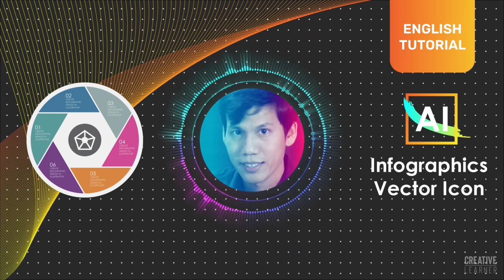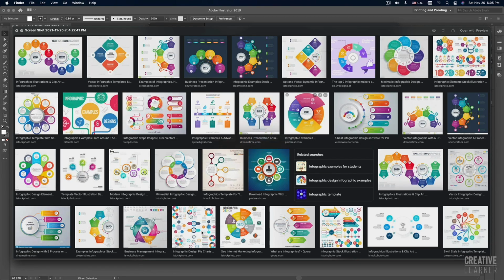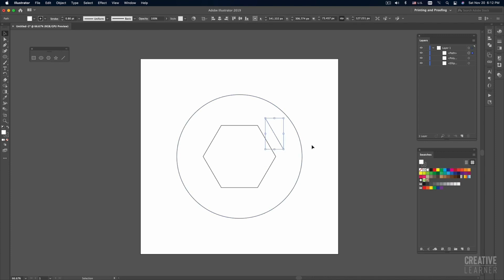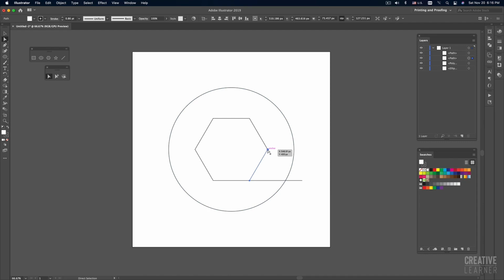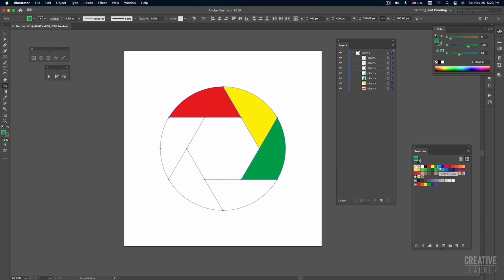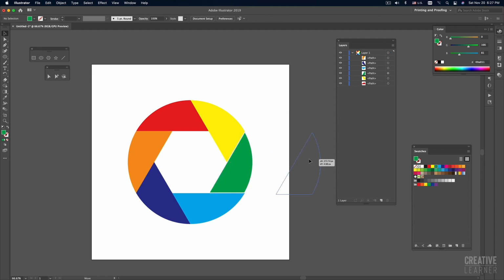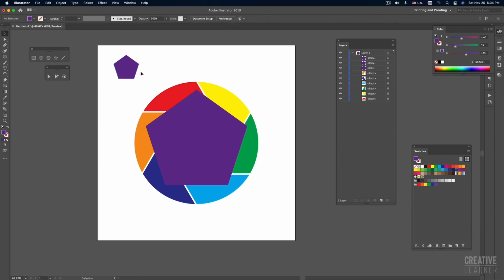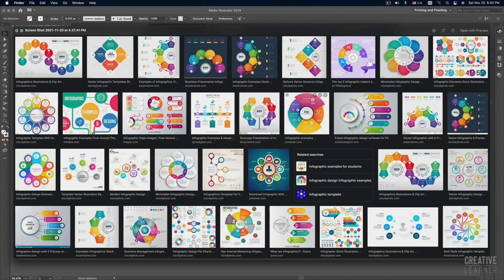Create Infographics Design with Illustrator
In this tutorial we are going to learn how to create Infographics with Illustrator. Hexagon and extending it’s sides can be easily built using Illustrator’s Polygon Tool, Smart Guide, Shape Builder Tool and Offset Path. We will learn the better technique and different ways to create shapes in Illustrator and at the end you will be creating a 100% accurate Infographics in Illustrator.

CREATIVE LEARNER is making the best effort to create quality tutorials for Photoshop, Illustrator, After Effect, Premiere and Clip Studio Paint in English and Myanmar Languages. And Like and Follow our Facebook page so that you will be notified when we upload new tutorials.

No lesson file to download for this tutorial. But you will be creating Own Artwork instead.